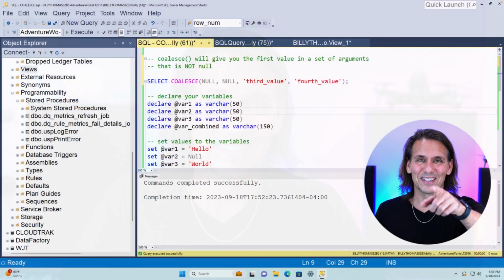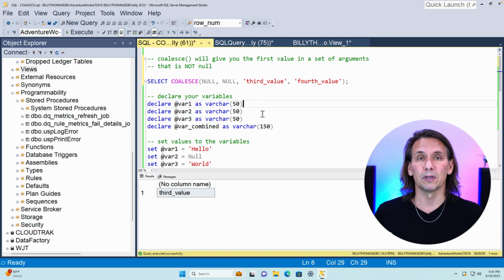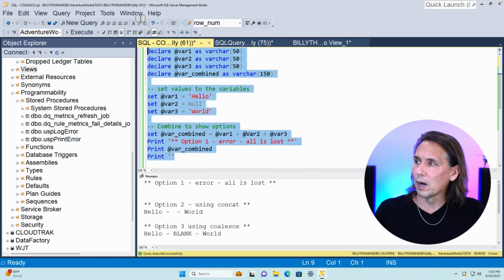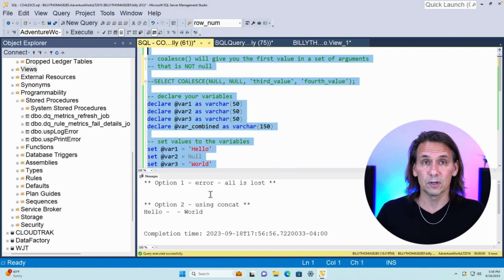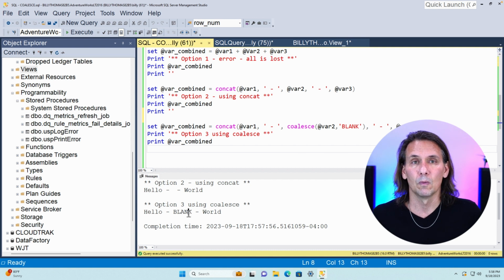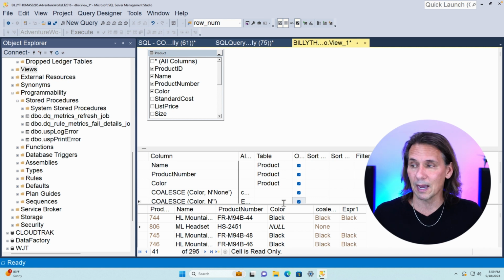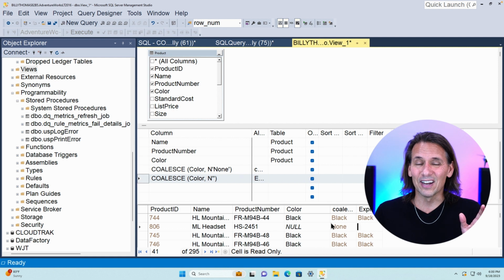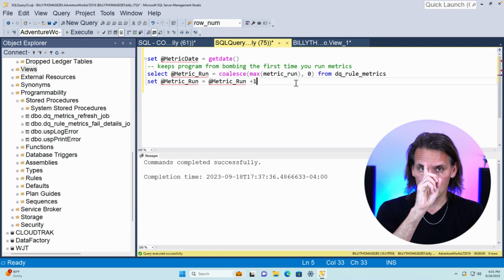SQL Server Coalesce Function | Billy Thomas | ALLJOY Data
Learn how and when to use the SQL Server Transact SQL command:  COALESCE().